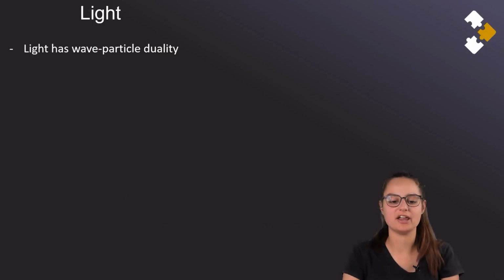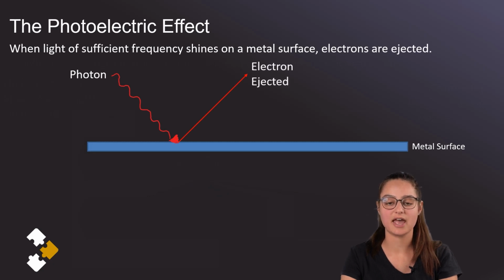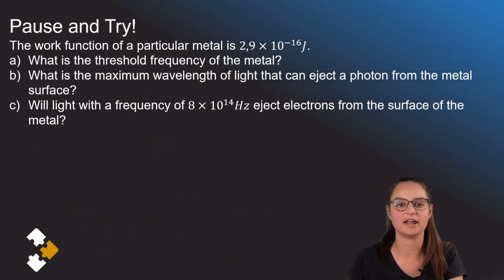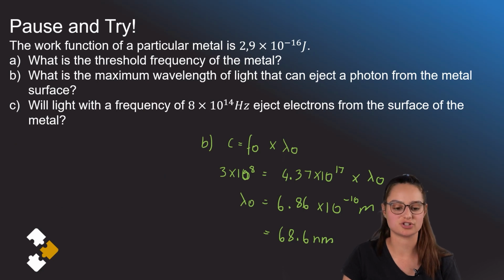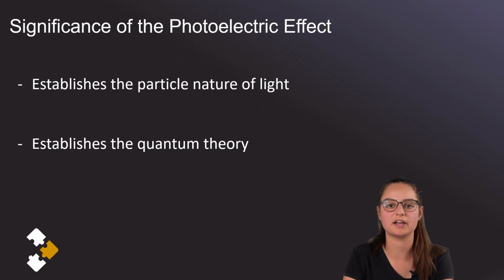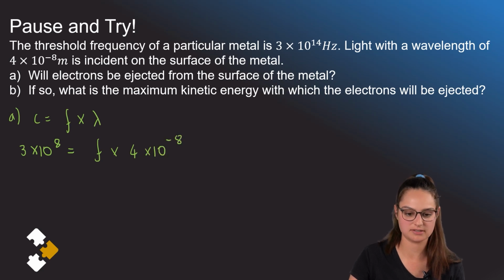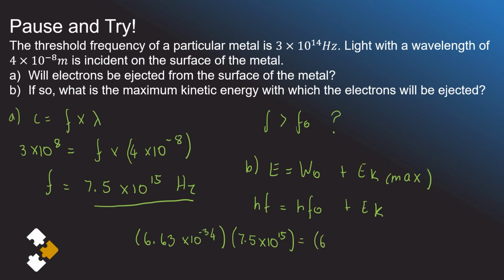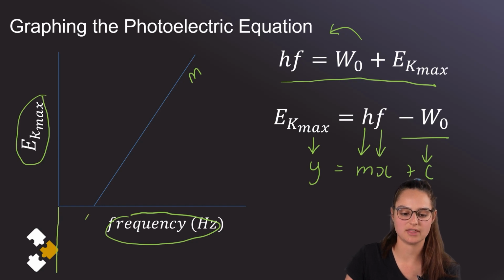Photons and Electrons Part 1 Light 1080p